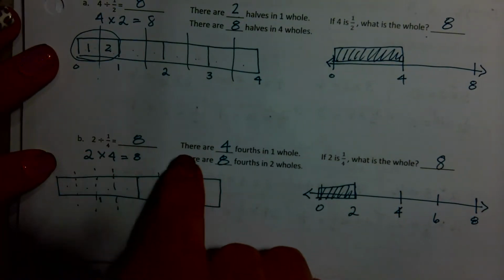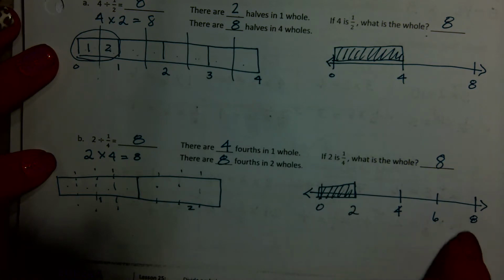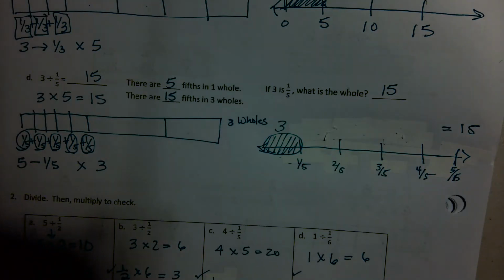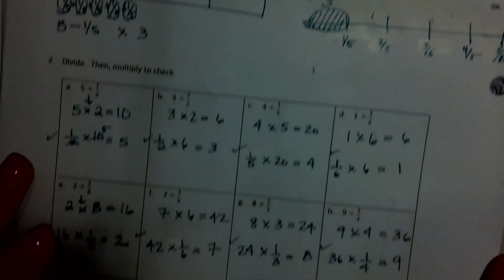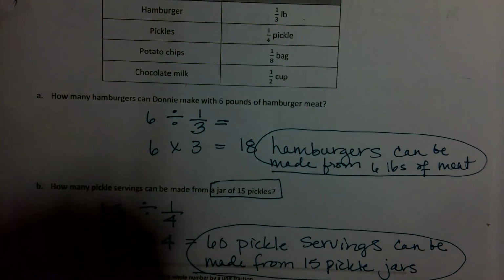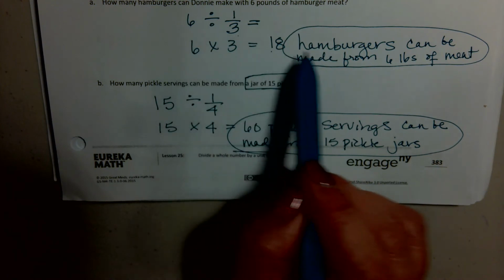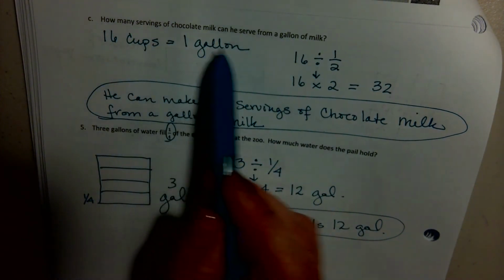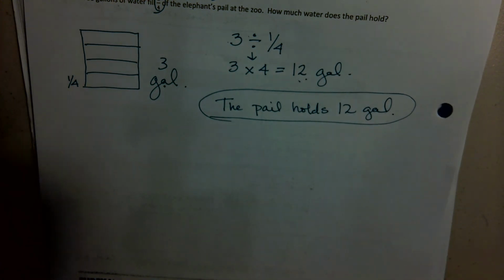M. 4 L. 25 Part 3